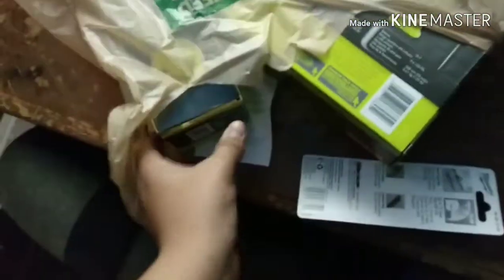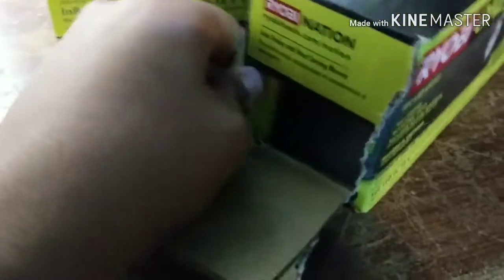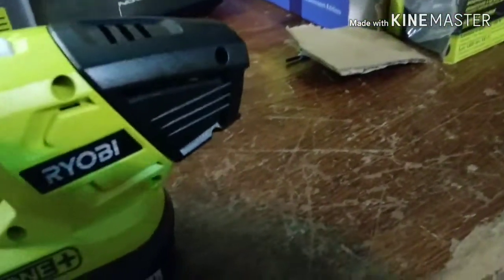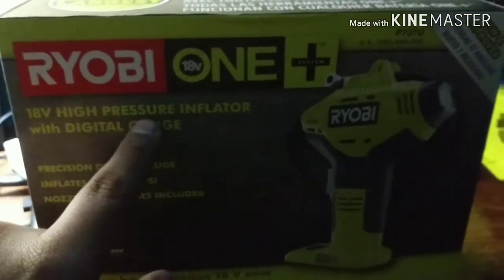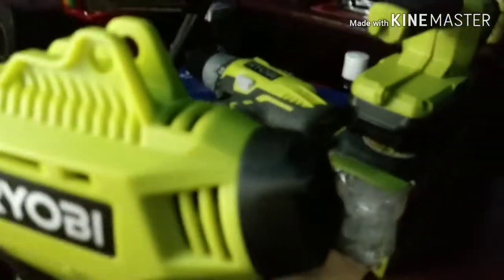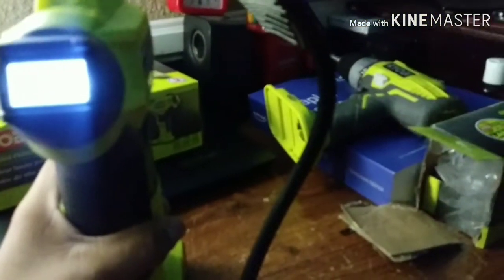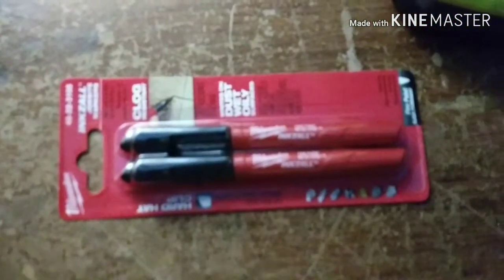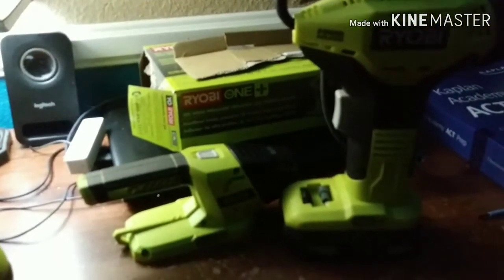Black Friday tools ryobi